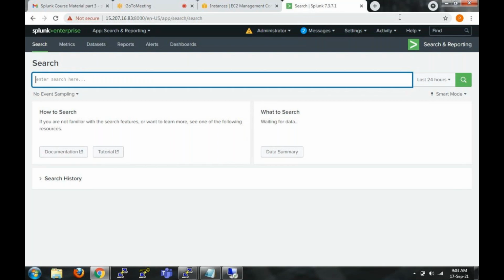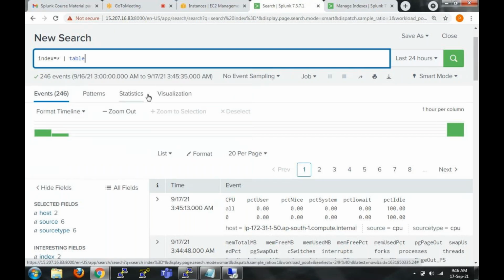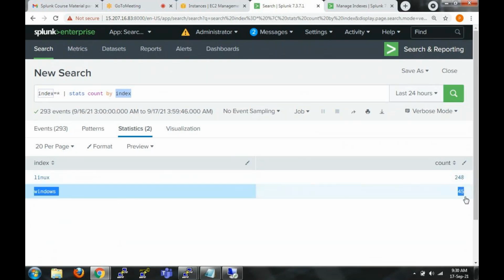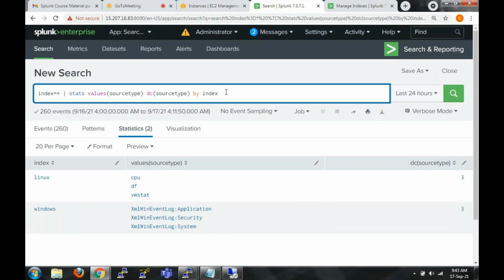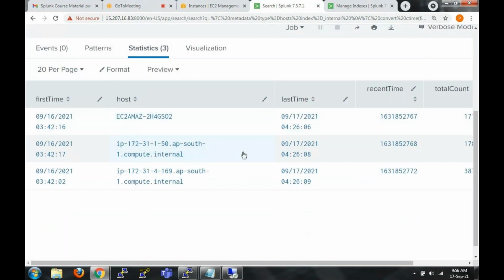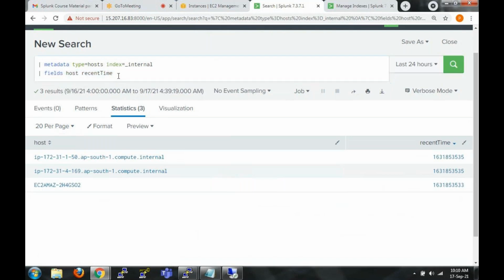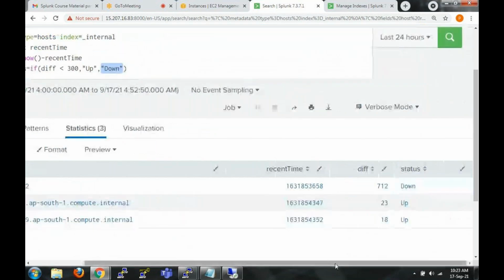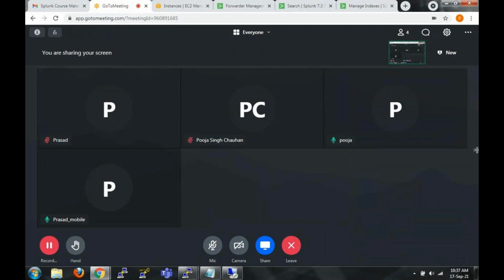Splunk Training Hackers University APC Learning Solutions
In its capacity, We are an Accredited Partner of EC-Council - An ANSI accredited, US Defense grade certification body (World’s largest Certifying body for Infosec professionals and Owner and promoters of globally recognized certifications like CEH /CHFI/ECSA/CISO/CSCU etc.) has initiated several programs to alleviate the issue of cyber-crime & data breaches which are aligned to this and many other such frameworks.

Overview
Splunk is a software that enables, and manages search data from any application, server, and network device in no time.
Splunk makes machine data reachable, utilizable and helpful to everyone. It’s the secure way to examine the enormous
 streams of machine data produced by technology infrastructure and IT systems —virtual, physical, and in the cloud.
A number of corporations around the world use Splunk to scrutinize their end-to-end infrastructures, shun service outages
and gain real-time critical insights into client’s experience, transactions and key business metrics.

Splunk training focuses on large enterprise deployments. Participants will be able to understand the various best practices
and steps for preparing, data collecting, and sizing. Workshop style labs provide participants with an opportunity to devise

a deployment based on a common distributed use case.

Who Should do the Splunk Training?
Splunk certification is best suited for Splunk users, customers and partners who wish to manage and administer Splunk enterprise environments.
In addition, the following roles can benefit after clearing their administration with Splunk certification exam:

System Analysts
System Developers
Support Engineers
Support Analysts
IT Managers
Any other IT professional who is a part of data center, IT monitoring or IT Support teams

Splunk Training Objectives
Upon completion of the Splunk admin certification you will accomplish the following objectives:

Get an in-depth understanding of Splunk admin concepts
Learn to install Splunk, configure reports for monitoring and set up alerts as well
Know how to set up Spunk for data visualization through dashboards and graphs
Use Search Processing Language or SPL to troubleshoot application issues
Learn how to use the search functionality, tags, event types, and different fields of Splunk